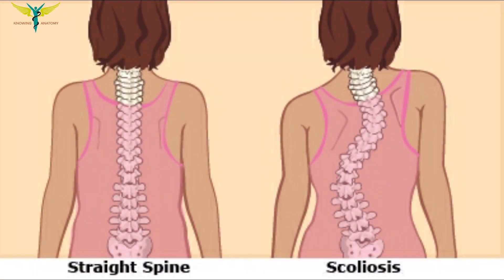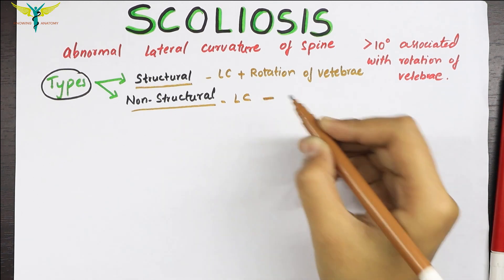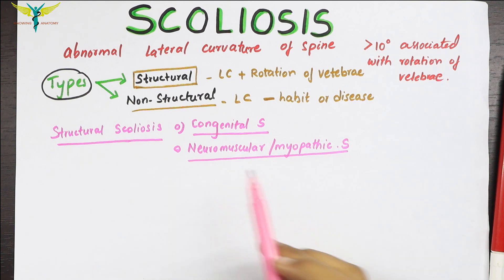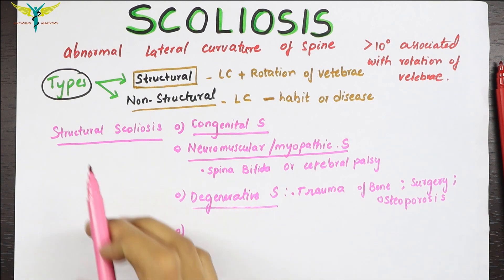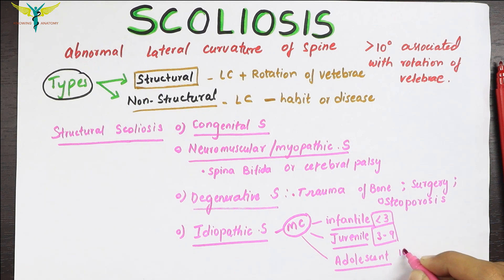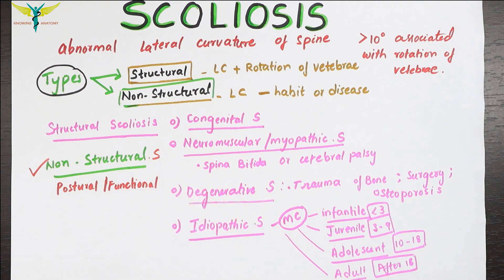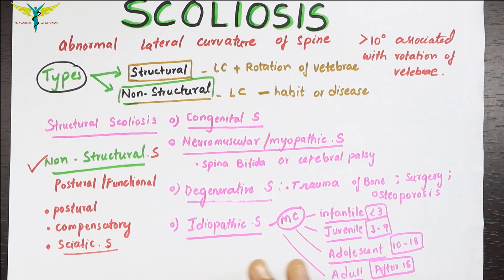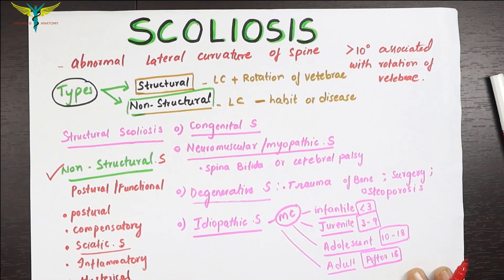Scoliosis - Types | Medical Symptomatology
Scoliosis is a sideways curvature of the spine that most often is diagnosed in adolescents.
The largest category of scoliosis is idiopathic scoliosis, a term used to refer to cases that have no definite cause. Idiopathic scoliosis is broken down by age group:

Infant: 0 to 3 years
Juvenile: 4 to 10 years
Adolescent: 11 to 18 years
Adult: 18+ years
Of these, adolescent idiopathic scoliosis is the most common, according to the AANS.

When researchers know the cause of different types of scoliosis, they include:

congenital, in which spinal deformities are apparent at birth
neurological, when nerve abnormalities affect muscles in the spine
Scoliosis can also be categorized as either structural or nonstructural. In structural scoliosis, the spine’s curve is caused by a disease, injury, or birth defect, and is permanent.

Nonstructural scoliosis describes temporary curves that can be fixed.

Scoliosis symptoms
Symptoms vary depending on the degree of scoliosis. Common symptoms associated with scoliosis include:

one shoulder blade that’s higher than the other
one shoulder blade that sticks out more than the other
uneven hips
a rotating spine
problems breathing because of reduced area in the chest for lungs to expand
back pain
. Common causes that doctors may identify include:
cerebral palsy, a group of nervous system disorders that affect movement, learning, hearing, seeing, and thinking
muscular dystrophy, a group of genetic disorders that result in muscle weakness
birth defects that affect an infant’s spinal bones, such as spina bifida
spinal injuries or infections
People with a family history of scoliosis are more likely to develop the condition. People with a vagina are more likely to have a more severe form of scoliosis than those with a penis.

How is scoliosis diagnosed?
A physical exam of your spine is the first step your doctor takes to see if you have scoliosis. Your doctor may also order some imaging tests to get a closer look at your spine.

Physical exam
Your doctor will observe your back while you stand with your arms at your sides. They’ll check for spine curvature and whether your shoulders and waist area are symmetrical.

Next, your doctor will ask you to bend forward, looking for any curvature in your upper and lower back.

Imaging
Imaging tests your doctor may order to look for scoliosis include:

X-ray: During this test, small amounts of radiation are used to create a picture of your spine.
MRI scan: This test uses radio and magnetic waves to get a detailed picture of bones and the tissue surrounding them.
CT scan: During this test, X-rays are taken at a variety of angles to get a 3-D picture of the body.
Bone scan: This test detects a radioactive solution injected into your blood that concentrates in areas of increased circulation, highlighting spinal abnormalities.
What are the treatment options for scoliosis?
Treatment depends on numerous factors — the degree of spine curvature being a major one. Your doctor will also take into consideration:

your age
whether you’re likely to continue growing
the amount and type of curvature
the type of the scoliosis
The primary treatment options are bracing and surgery.

Bracing
According to the AANS, a person with scoliosis may need to use a brace if they’re still growing and the curvature is more than 25 to 40 degrees.

Braces won’t straighten the spine, but they can prevent the curvature from increasing. This method of treatment is more effective for cases that are detected early.

Those requiring a brace need to wear it 16 to 23 hours a day until they stop growing. A brace’s effectiveness increases with the number of hours they wear it per day.

Doctors usually recommend that children wear their braces until they reach adolescence and are no longer growing.

There are two main types of braces:

Underarm: Made of plastic and fitting close to the body, this brace is virtually invisible. It’s used to treat lower spine curves and fits around the lower part of the body.
Milwaukee: This brace starts at the neck and covers the entire torso, with the exception of the legs and arms. It’s used for curves that the underarm brace can’t address.
Surgery
Surgery is usually reserved for people with curves greater than 40 degrees. However, talk to your doctor about this option if you’ve been diagnosed with scoliosis and feel the curvature is interrupting your daily life or causing you discomfort.

Spinal fusion is the standard scoliosis surgery. In this procedure, the doctor fuses your vertebrae together using a bone graft, rods, and screws. The bone graft consists of bone or a material like it.

The rods keep your spine in a straight position, and the screws hold them in place. Eventually, the bone graft and vertebrae fuse into a single bone. Rods can be adjusted in children as they grow.

Some of the risks of spinal fusion surgery include:

excessive bleeding
failure to heal
infection
pain
nerve damage